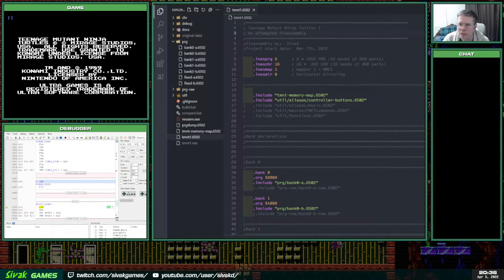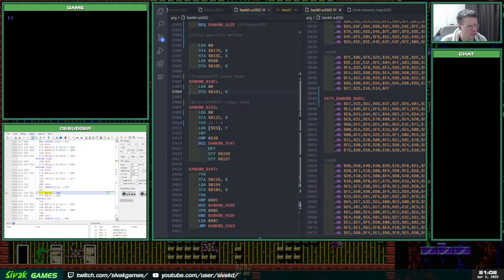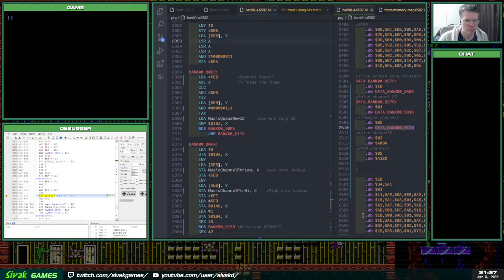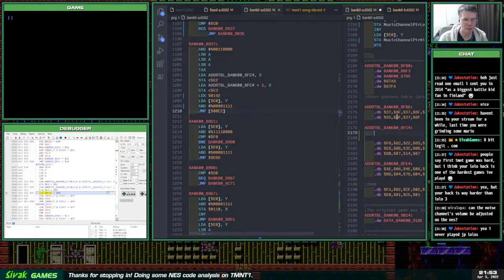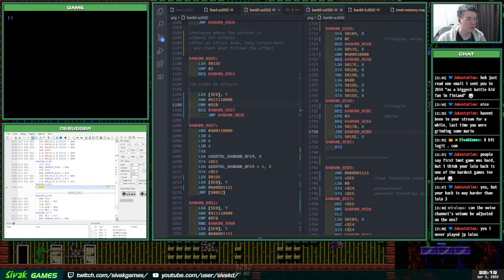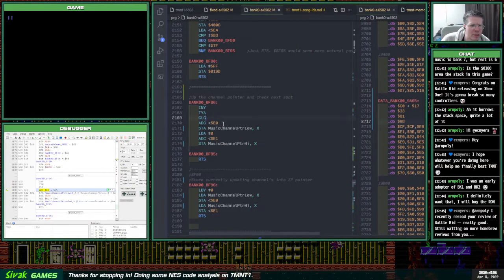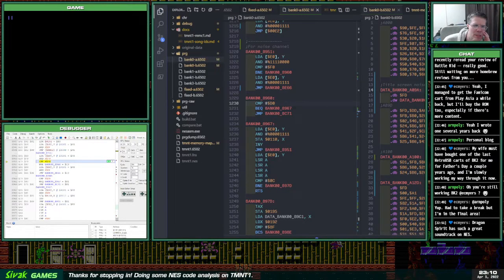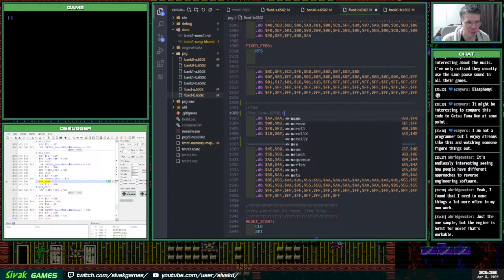TMNT1 NES Code Analysis Live Stream 1 | Sivak Games - [Apr 5, 2022]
First time trying this kind of live stream where we did some analysis on the game's code.  The main target was the music engine and we at least figured out how songs initialize.